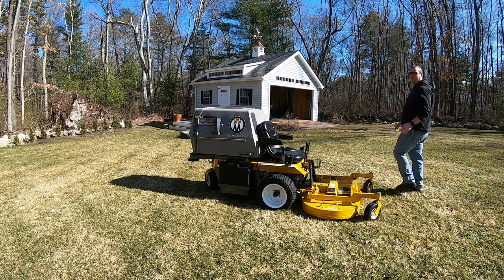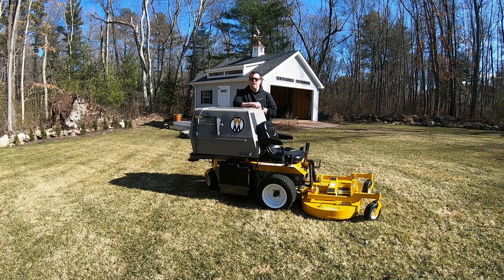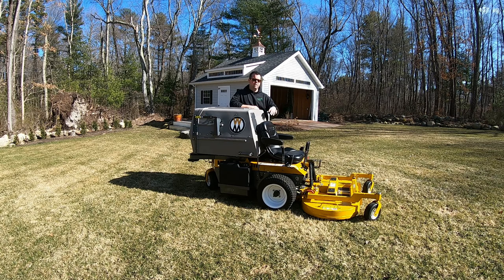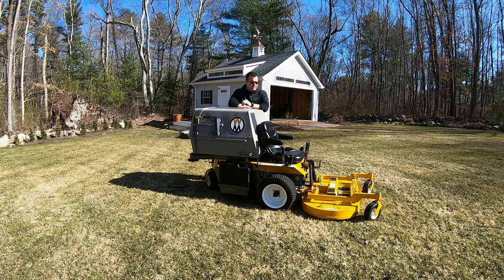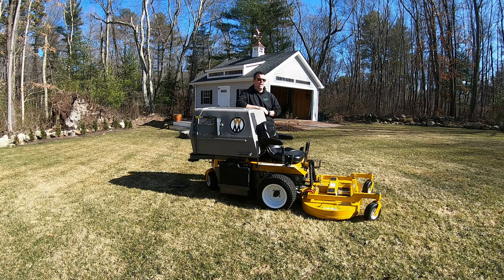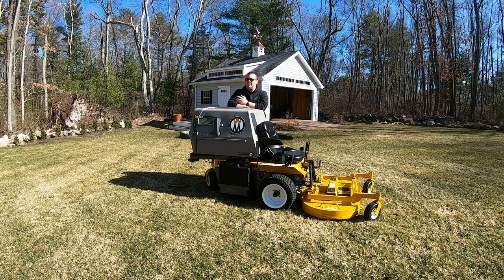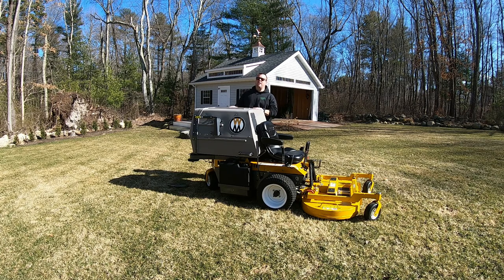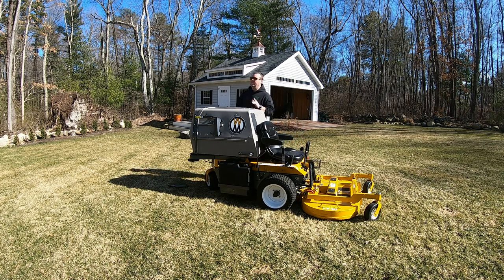Walker S18 or 1025R Mower? + Spring Prep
In this video I prep the Walker mower for the 2021 lawn care season and discuss why I chose to buy a separate machine rather than purchasing the mower attachment for my 1025R